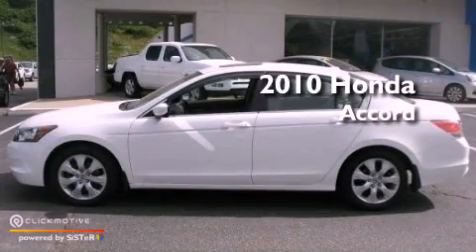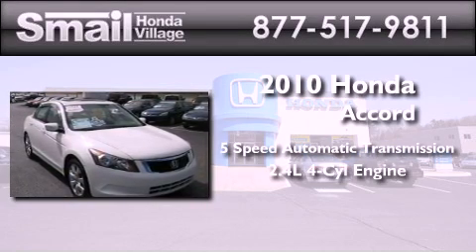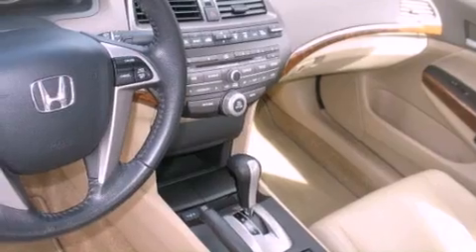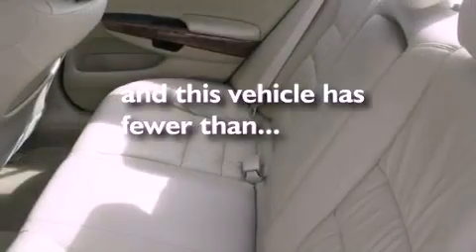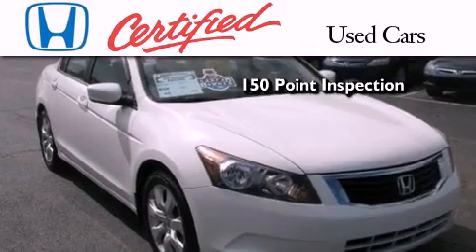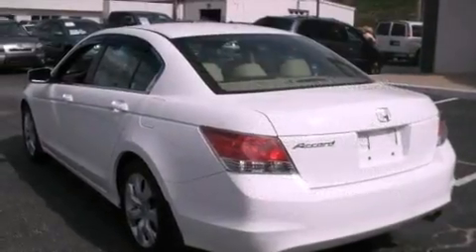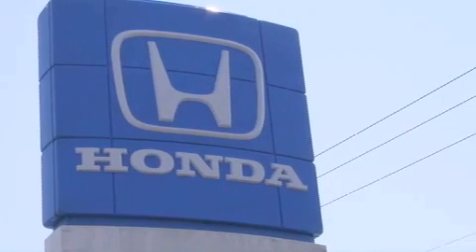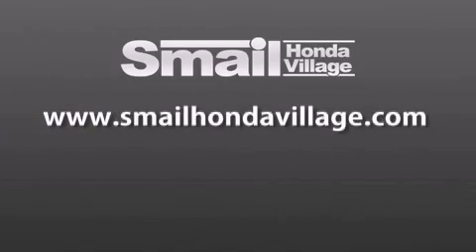Preowned 2010 Honda Accord Greensburg PA 15601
Year : 2010
 Make : Honda
 Model : Accord
 Engine : I4 2.4L
 Trans . : Automatic
 Exterior : Taffeta White
 Miles : 37,989
 Interior : Ivory
 Stock : 98889A